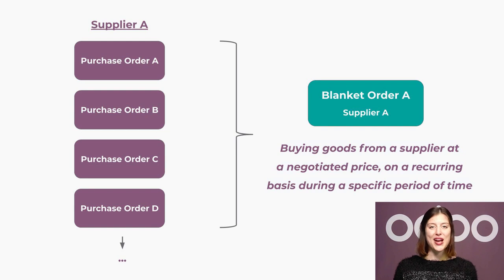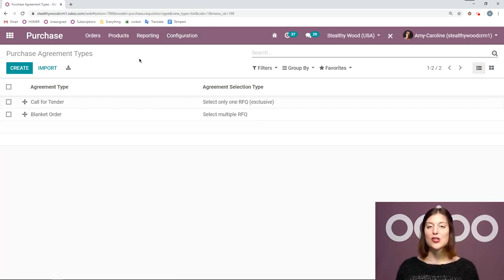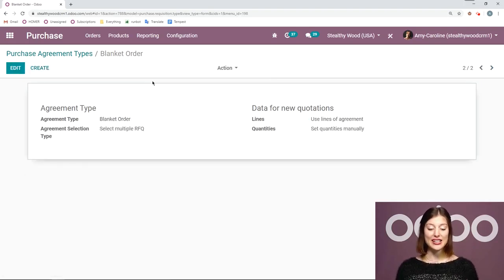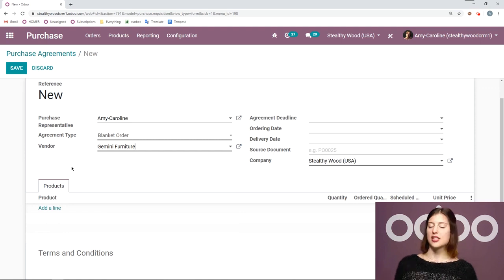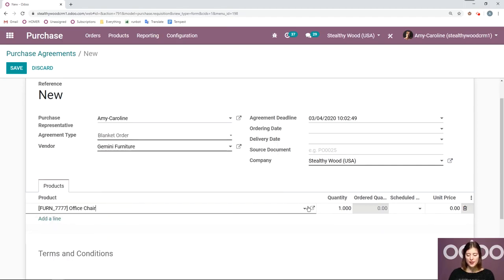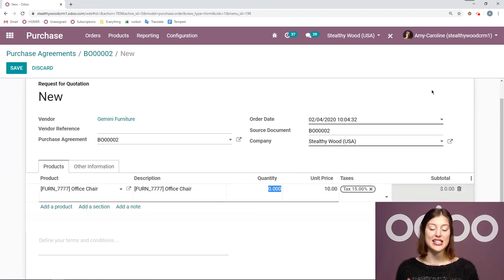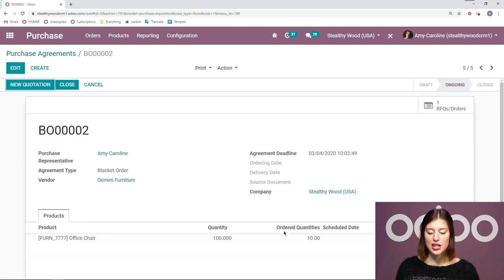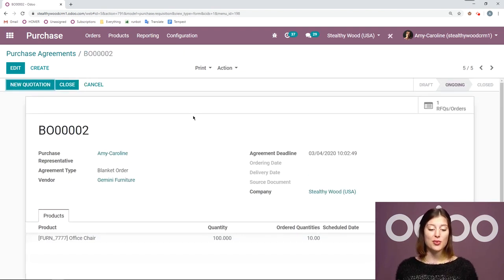Odoo Nabava | Kreiranje bjanko narudžbi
Bjanko narudžbe su potvrđene dugoročne narudžbe pogodne za isporuku određene robe u određenom razdoblju ili za fiksnu količinu. Tvrtkama omogućuje grupiranje kupovina koje bi se inače dogodile tijekom duljeg razdoblja i zaprimanja popusta na temelju količina. Umjesto stvaranja na stotine narudžbi za kupnju možete stvoriti bjanko narudžbu i zaprimiti proizvode za više isporuka čime se eliminira potreba za traženjem novih dobavljača ili ponovnim pregovaranjem o uvjetima i cijenama ugovora.
Kako to izgleda u Odoo-u pogledajte u ovom videu.

Više o Odoo poslovnom softveru i njegovim funkcionalnostima možete pročitati i u sklopu naše blog sekcije:
O Odoo-u i iskustvima njegovih korisnika u svijetu možete se upoznati na službenoj Odoo web stranici